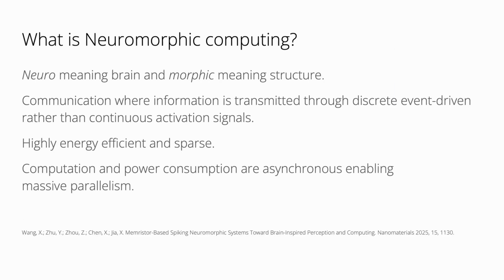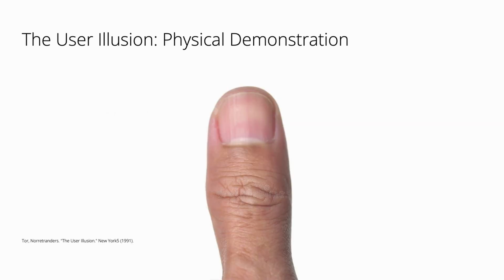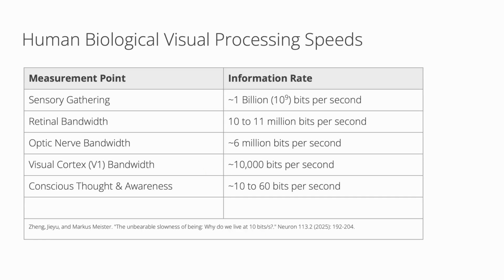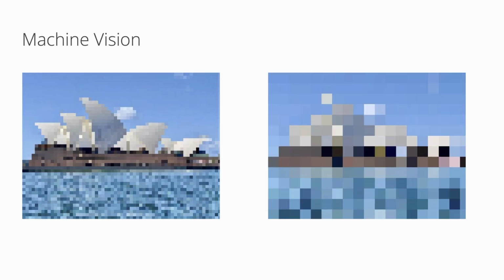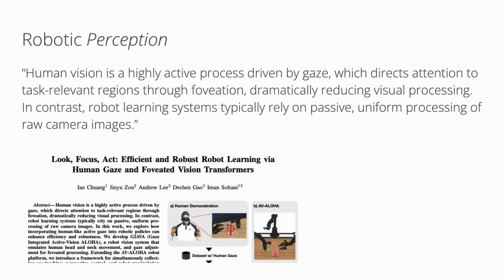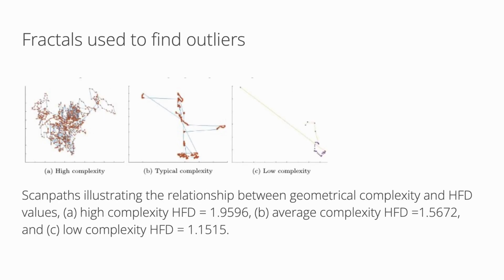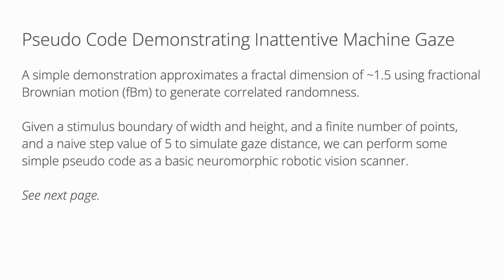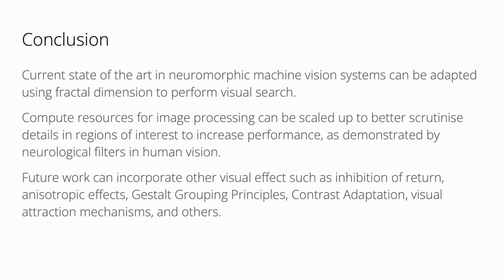Fractals as a Bridge Between Human Vision and Neuromorphic Computing: Practical Applications.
How can fractals help us build machine vision systems that think more like humans?

In this presentation, I explore how fractal geometry can serve as a practical bridge between human visual perception and neuromorphic computing architectures. Using contemporary published research as a foundation, I examine how we might augment machine vision systems with biologically inspired strategies drawn from gaze behaviour and perceptual filtering.

I begin by introducing neuromorphic computing systems that emulate the brain by being event-driven, energy-efficient (“lazy”), and massively parallel. From there, we contrast traditional machine vision (uniform, brute-force pixel processing) with the remarkable efficiency of human perception, including Tor Nørretranders’ concept of the User Illusion i.e., the idea that although the visual system receives enormous bandwidth (~1 billion bits per second), conscious awareness operates on just tens of bits.

I then explore:
- Why traditional computer vision processes every pixel equally
- How convolutional neural networks implicitly compress information (e.g., decision entropy in ResNet)
- How foveated vision improves efficiency by prioritizing task-relevant regions
- Recent research demonstrating performance gains from attention-driven visual processing
- How fractal dimension can quantify and detect unusual gaze patterns

Drawing on research into human visual search behavior, I show how fractal dimension can act as a compact metric for measuring gaze complexity and identifying outliers. We examine empirical findings suggesting a physiological “average” fractal dimension for gaze patterns — opening the possibility of guiding robotic vision using fractal-driven saccades.

Finally, I walk through simplified pseudocode demonstrating how to approximate fractal-correlated gaze trajectories (e.g., D ≈ 1.5) using Gaussian noise and boundary constraints — and discuss future extensions such as inhibition of return, anisotropy, contrast adaptation, and Gestalt principles.

This talk argues that fractals are not just mathematically elegant but may also be a practical engineering tool for scaling machine vision systems toward more robust, efficient, and human-like perception.

- Founder of an Australian hardware and software AI consulting firm
- Honorary member & graduate, Computational NeuroSurgery Lab – Macquarie University
- Graduate, Carnegie Mellon Software Engineering
- Master’s thesis conducted at the Carnegie Mellon Robotics Institute

Note: Not a clinician or biologist.

If you're interested in neuromorphic systems, robotic vision, computational neuroscience, or biologically inspired AI, this talk connects theory to practical implementation.